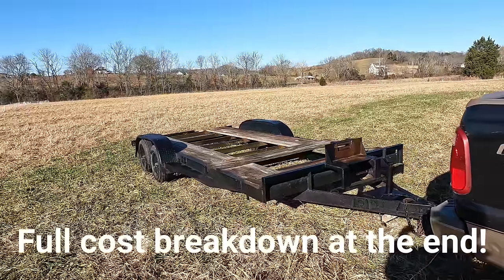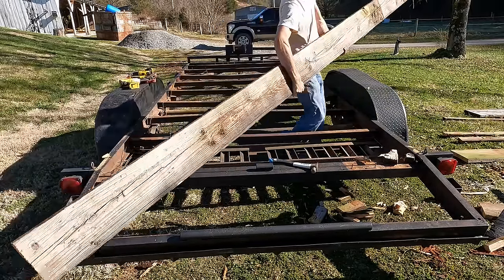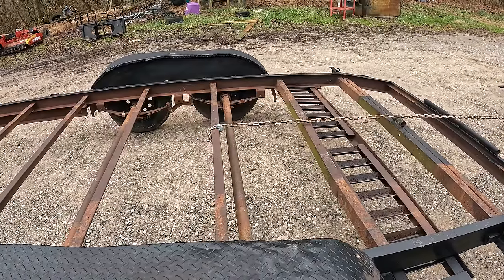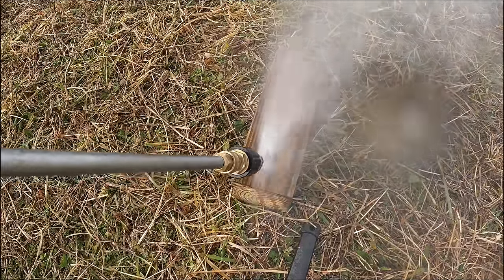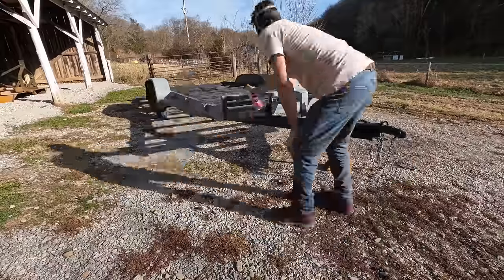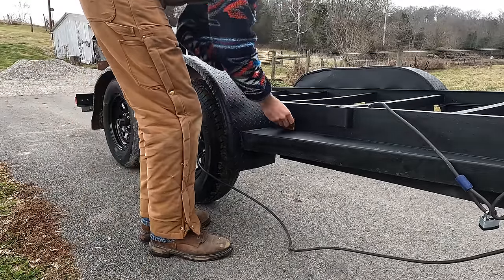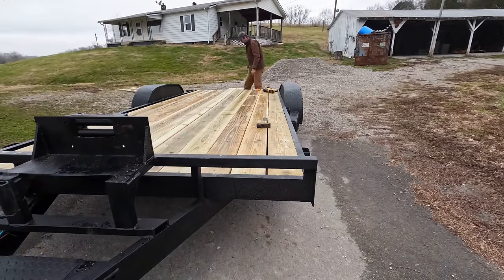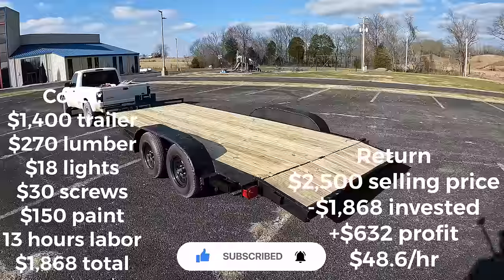Flip $1,700 to $2,500 in 13 hours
This is a 18ft dovetail car hauler that I refurbished to look new again. New paint, new deck and trailer lights

00:00 Intro
00:15 Stripping Trailer
02:00 Bending Frame
03:19 Welding Fenders
03:40 Wash
04:27 Paint
05:25 Lights
07:00 New Deck
08:45 Cost Breakdown